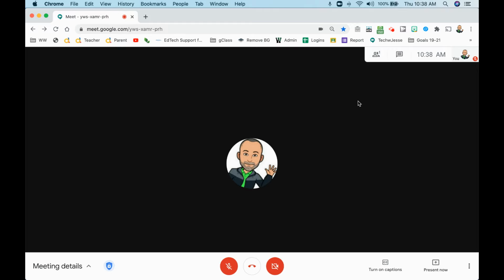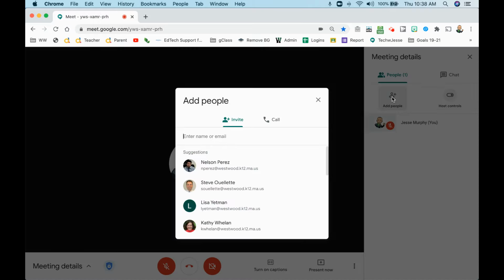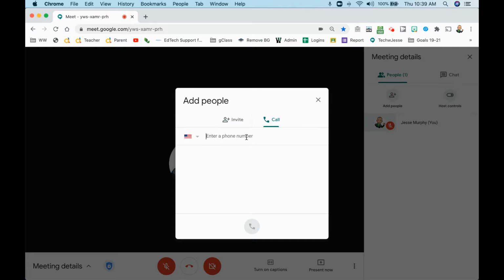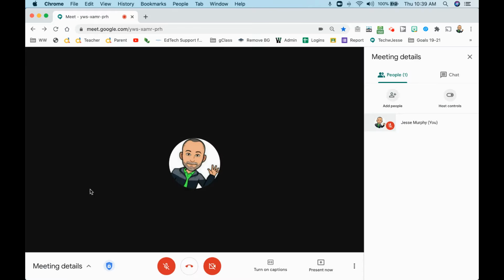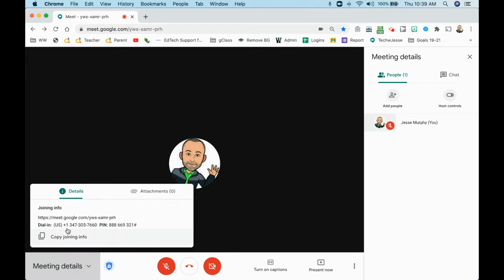How to Use Google Meet to make or receive phone calls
Want to make a call while keeping your phone number confidential? This will work!